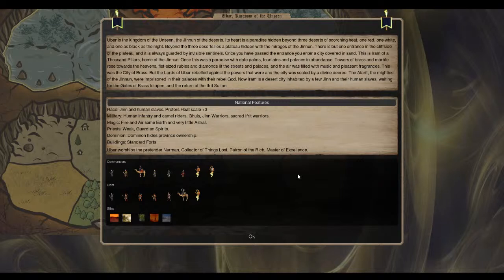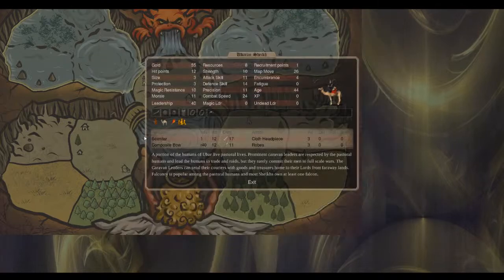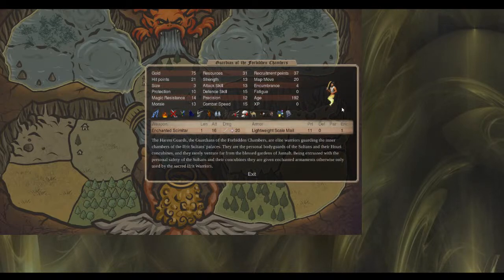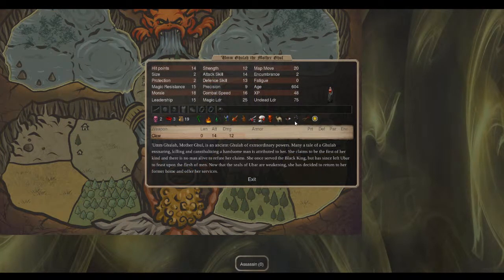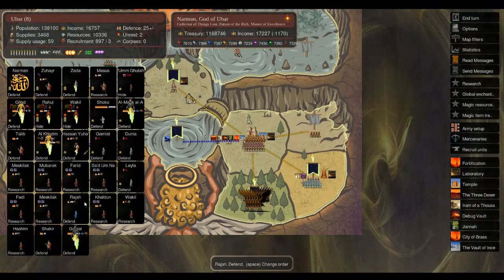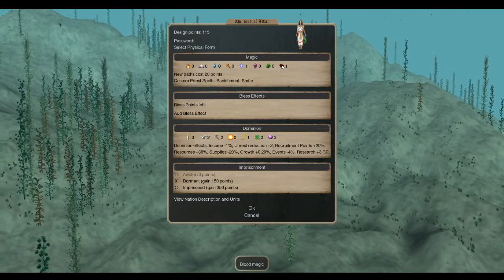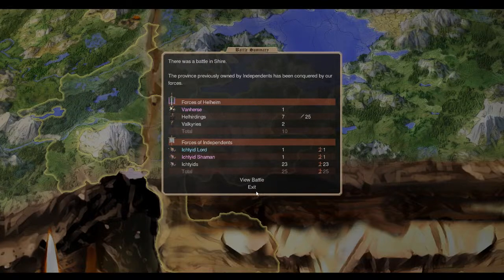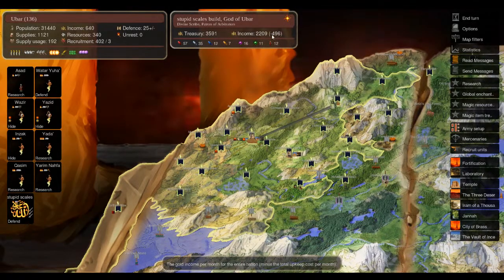Dominions 5 Nation Overview: EA Ubar